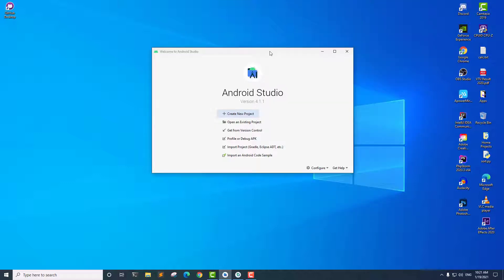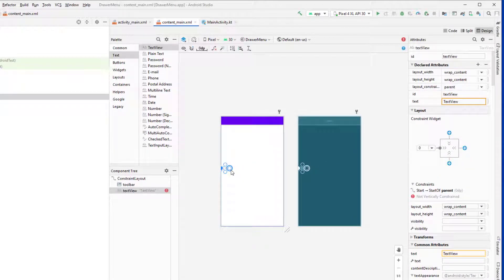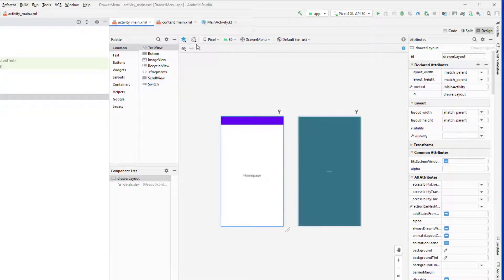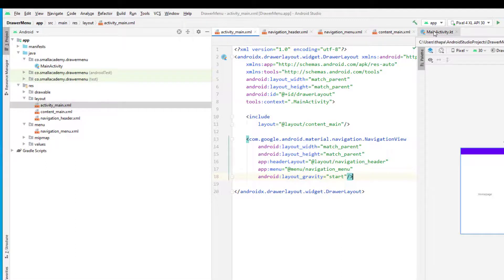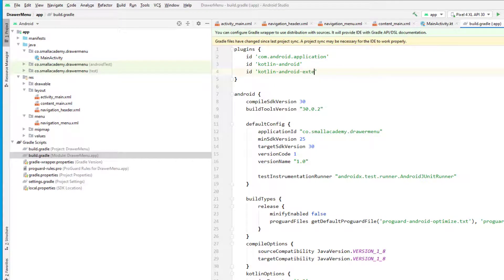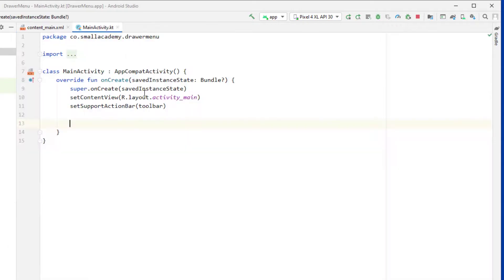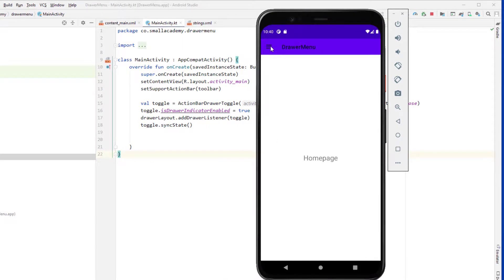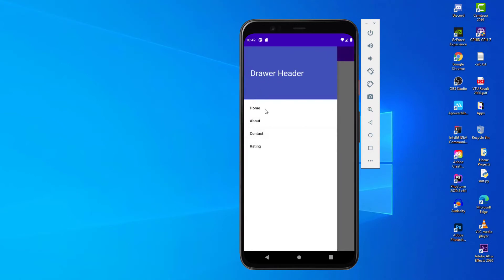Implement Navigation Drawer in Kotlin | Android App Development Tutorial For Beginners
Learn How to Design and Develop a Navigation Drawer with kotlin. In this video, we will implement a navigation header, navigation menu, and custom toolbar to design a Fully Fledge Navigation Drawer.